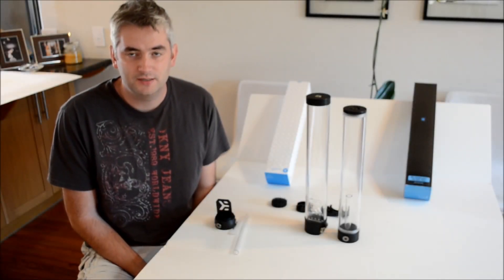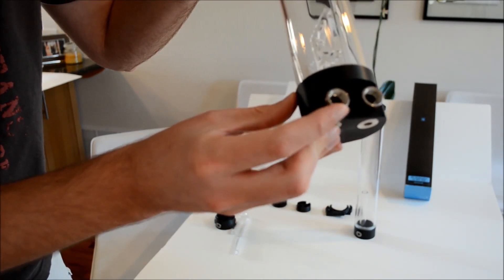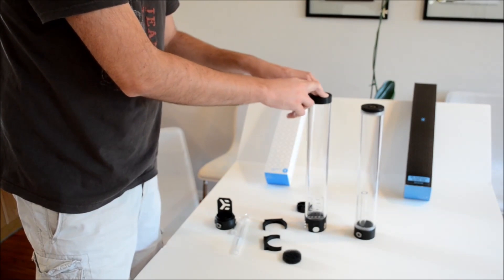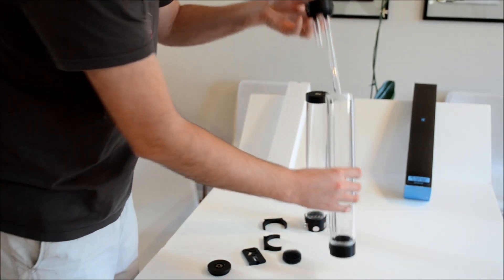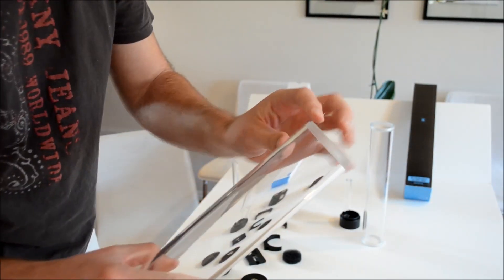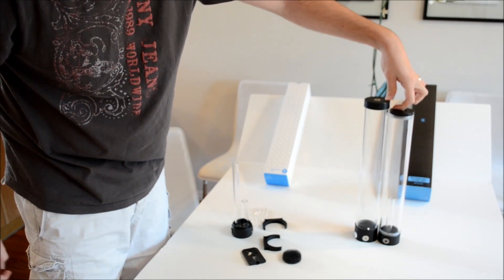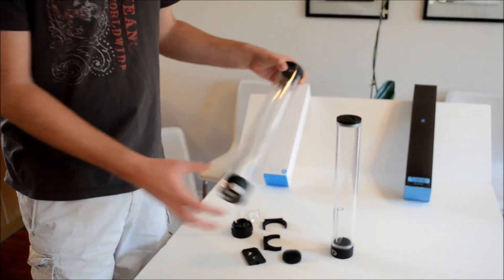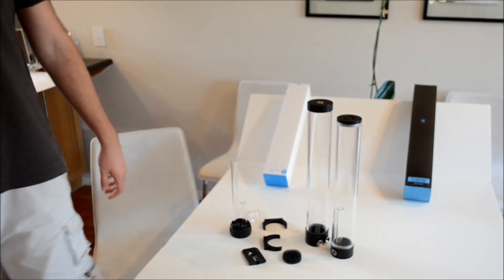EK X2/X3 Reservoir Comparison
A comparison of the newly released EK Water Blocks X3 series reservoir with respect to the older X2 style.

Now with more volume!